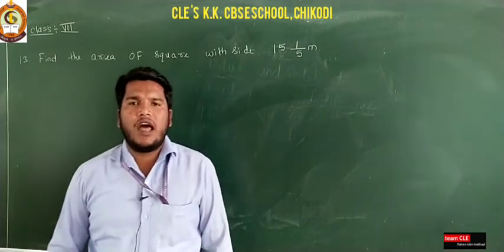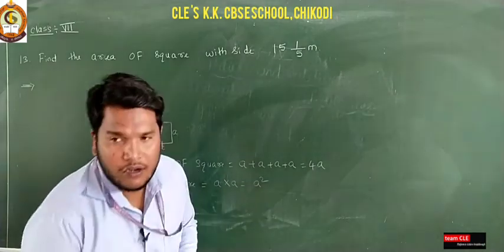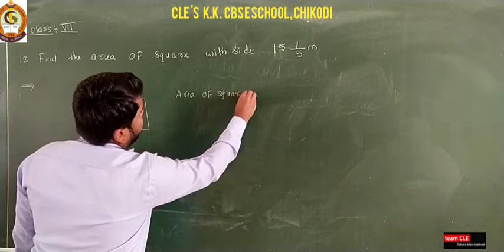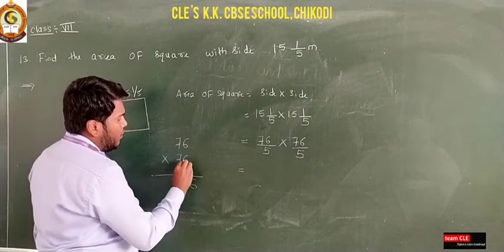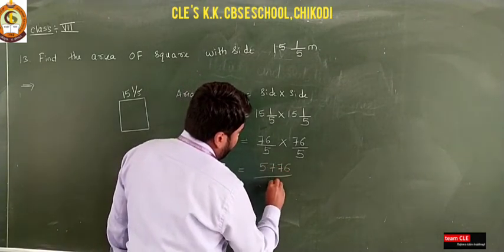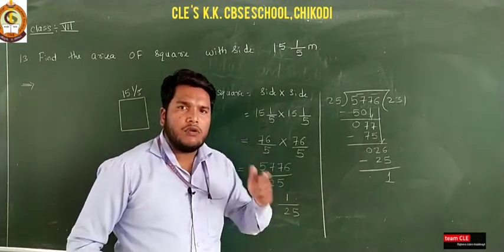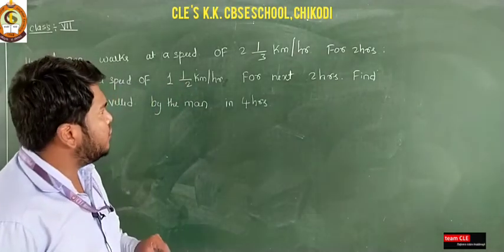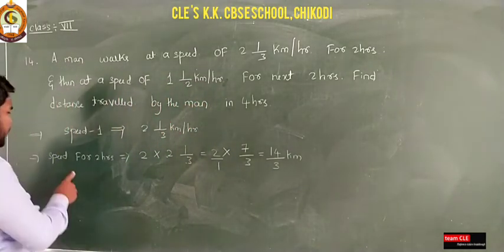CLASS VII MATHEMATICS FRACTION PART-5